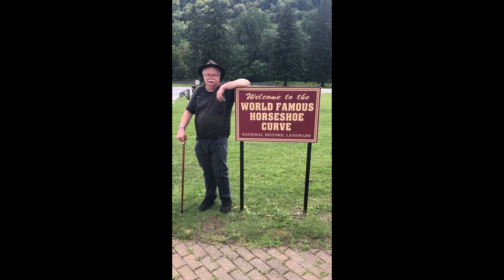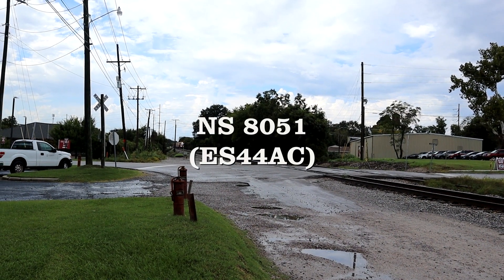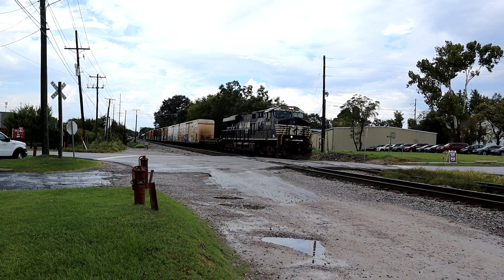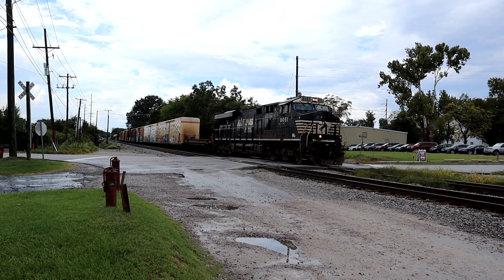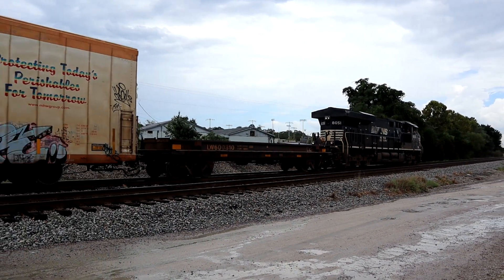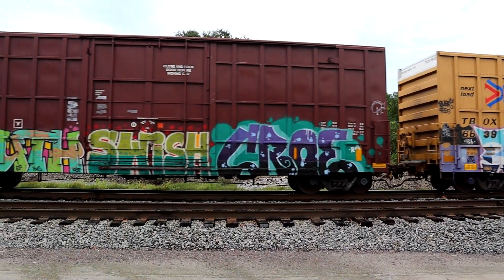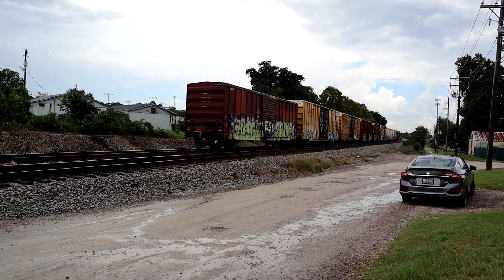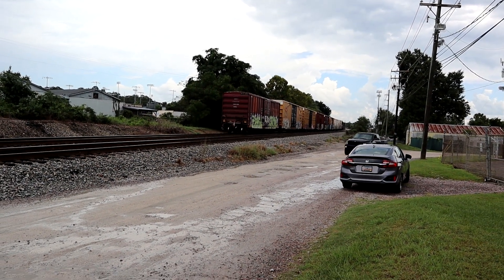S03E174 A Fairly Long P75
Join me on a rainy September afternoon between showers as we catch the inbound NS P75 under the charge of ES44AC 8051. It's a medium to long P75, with lots of outstanding tagging, and punctuated with an ex-WC boxcar. Enjoy, and if you do, please share it with friends.